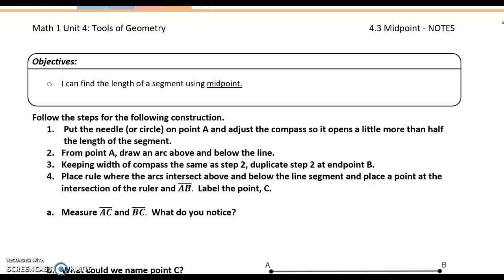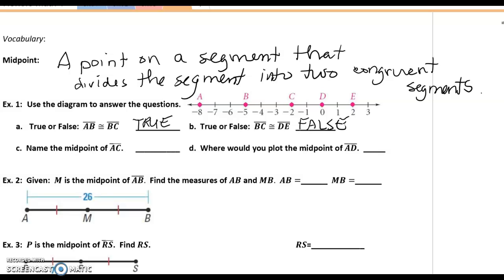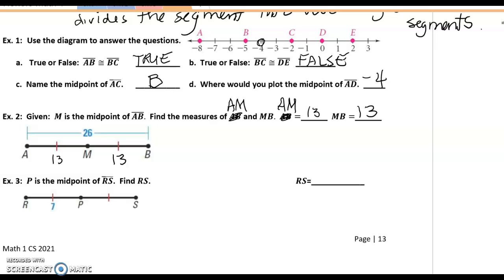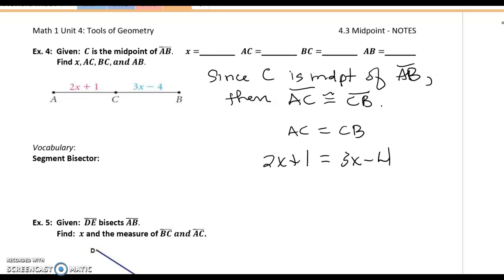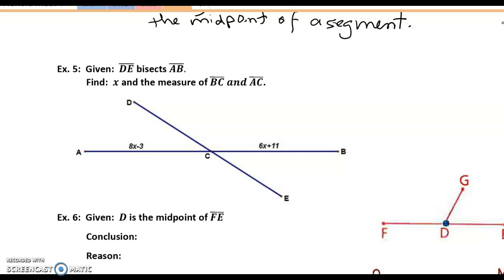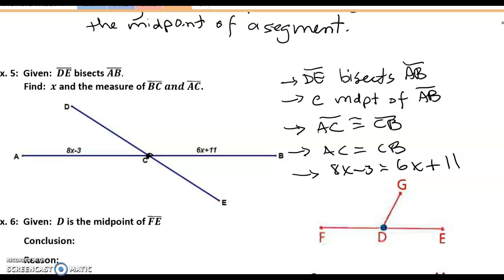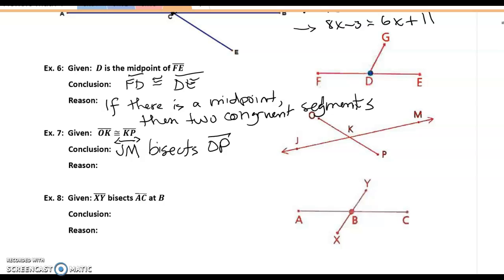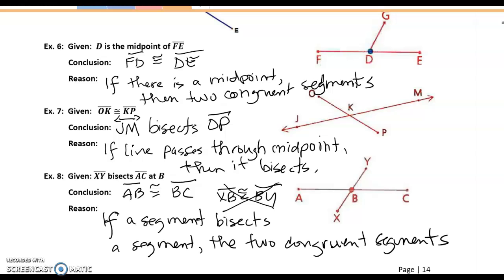HM1 Unit 4 Section 4.3 Lesson Video